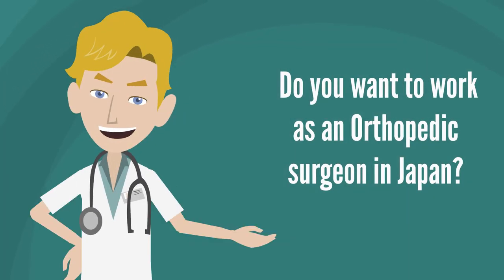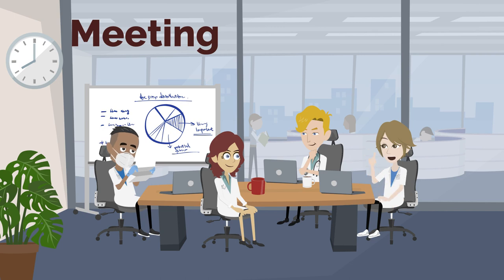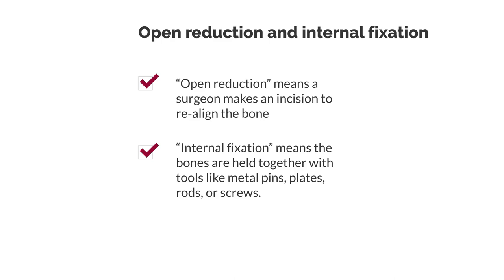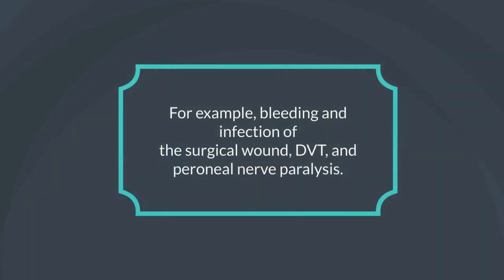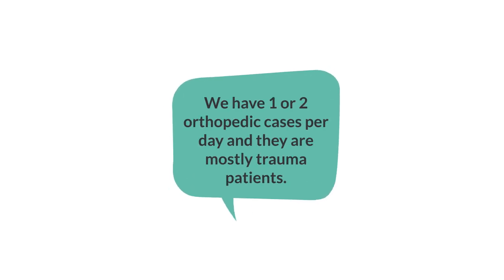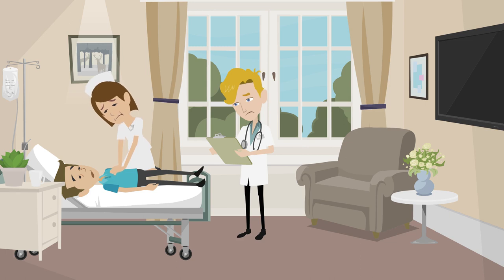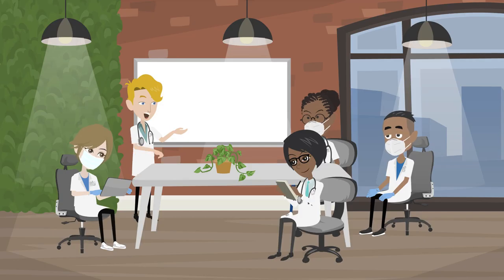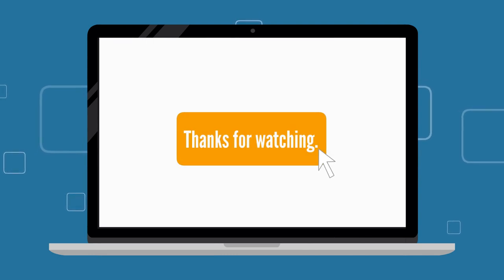Day in the life of a Japanese doctor : Orthopedic surgeon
In this video, I'm explaining what it is like to work as an orthopedic surgeon in Japan. I worked in an orthopedic team as a junior resident for one month. I’d like to share my thoughts and experience with this specialty.

Additional resources:
-How to get medical residency in Japan

Who am I:
I'm Dr. K from Med Insider Japan. I'm a native Japanese, graduated from European med school. I'm trying to help international doctors who want to work in Japan. I make videos about Japanese medicine, system, exams, etc.